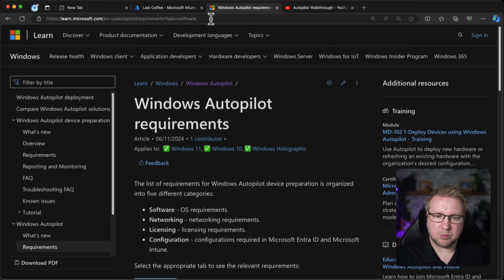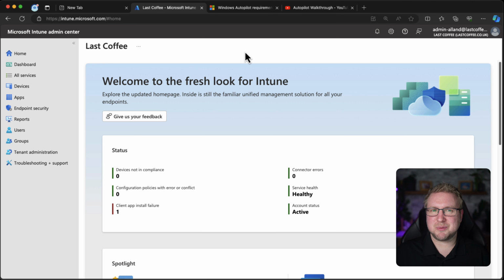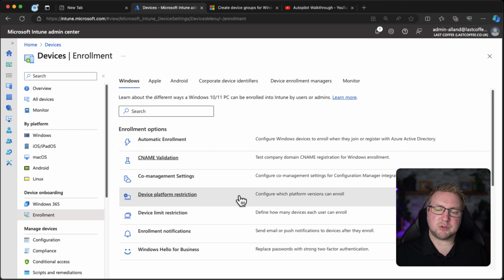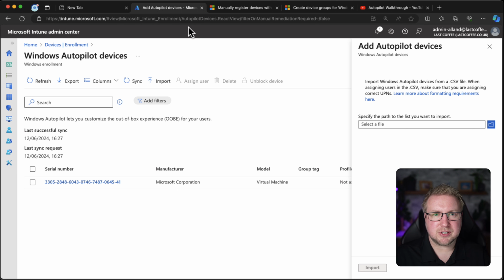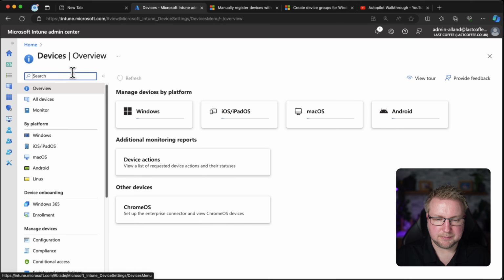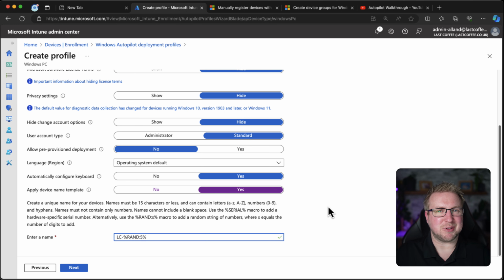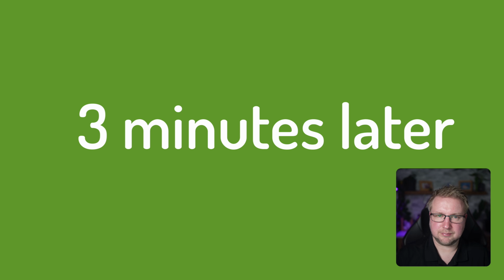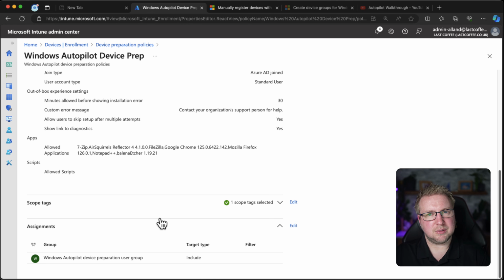Ultimate Guide to Windows Autopilot with Microsoft Intune - Updated for 2024!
Like this? You'll love my full course covering Intune for Windows devices. Here's a sneaky discount. Enjoy.

Welcome to the updated version of my ultimate guide to Windows Autopilot! In this video, I'll take you through everything you need to know to get started with Windows Autopilot, from setup to deployment.

What You'll Learn:

Windows Autopilot: Understand the fundamentals and benefits of using Windows Autopilot for device deployment.
Microsoft Intune: Discover how to leverage Microsoft Intune for streamlined management and configuration of your devices.
Entra ID: Learn how to integrate Entra ID for secure authentication and identity management.
Cloud Only: Explore the advantages of a cloud-only deployment strategy and how it simplifies your IT infrastructure.
Entra Joined: Get step-by-step instructions on configuring Entra Joined devices for seamless user experiences.